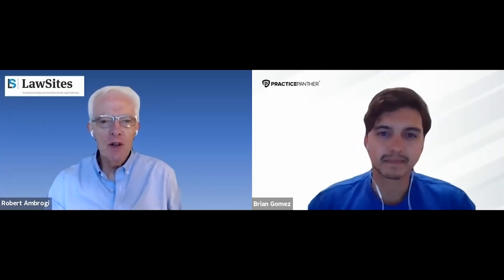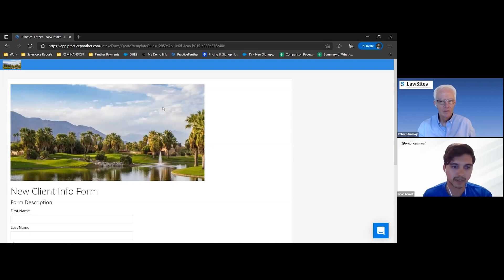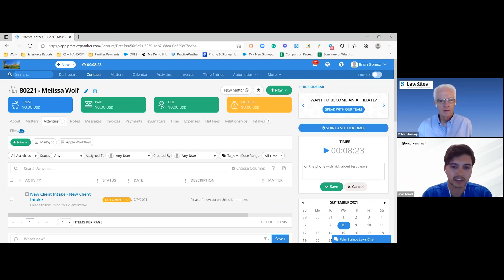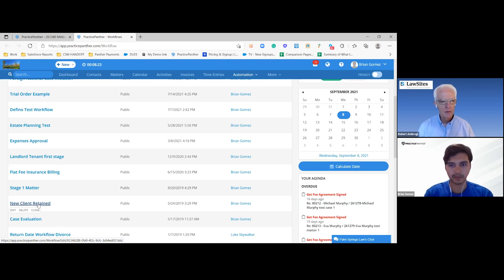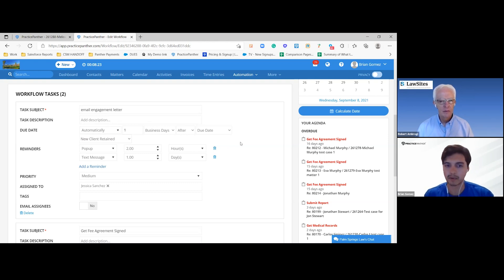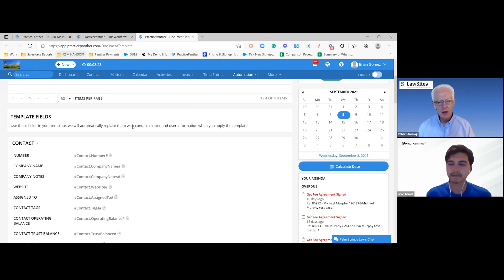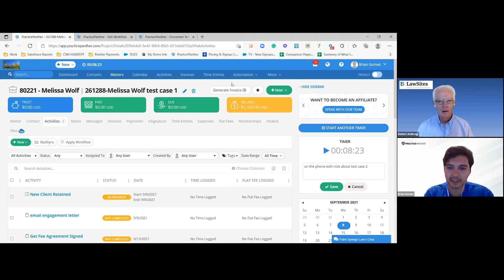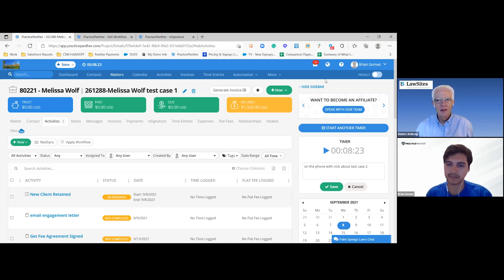How it Works - PracticePanther product demonstration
Account Executive Brian Gomez presents PracticePanther to Bob Ambrogi

Chapters:
00:00 - Introduction
01:30 - Using Intake Forms to Generate Contacts
06:47 - Workflow Automations
11:09 - Building Document Templates
15:12 - Adding eSignatures to Document Templates
15:42 - Taking Payments Internally

About PracticePanther:
PracticePanther is a leading cloud-based law practice management software solution that serves tens of thousands of legal professionals in 170 countries. Through its intuitive and user-friendly interface, PracticePanther offers features in case management, time tracking, billing, client intake, payment processing, calendaring, eSignature, and much more to empower lawyers to automate their practices.

Our law practice management software streamlines your workflows, supercharges your profits, and helps you increase client satisfaction. We make it easier and faster to practice law and allow your firm to work from anywhere, on any device, and get world-class support by phone, email, or live chat.